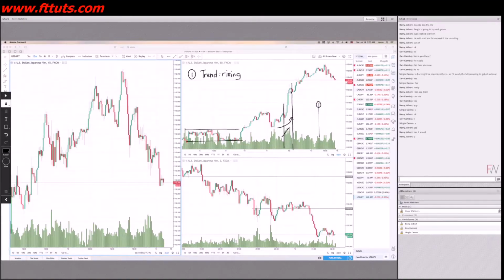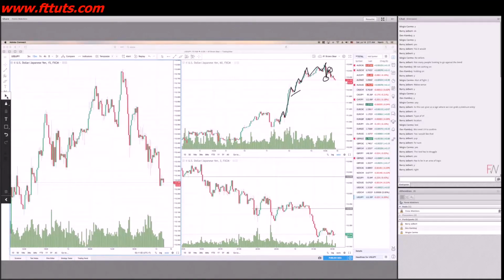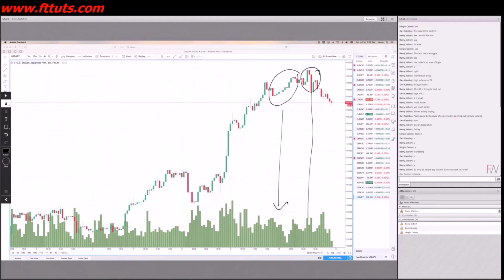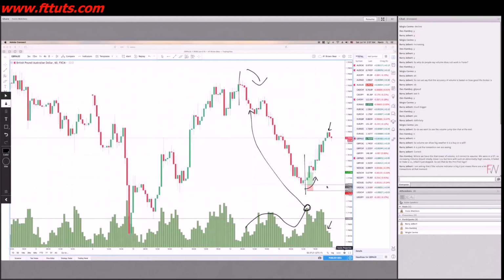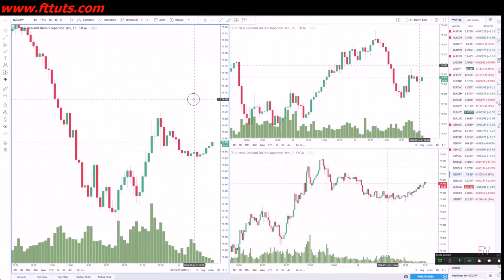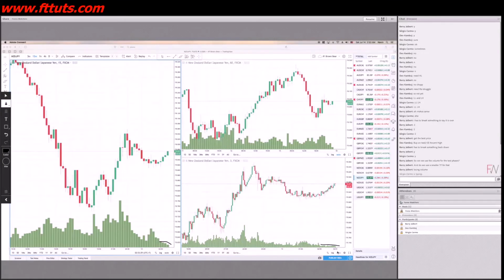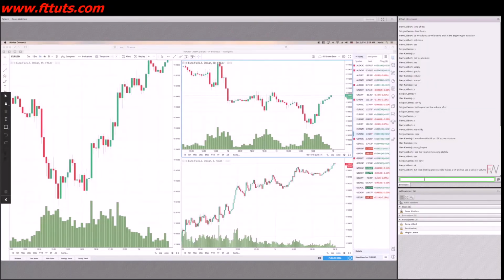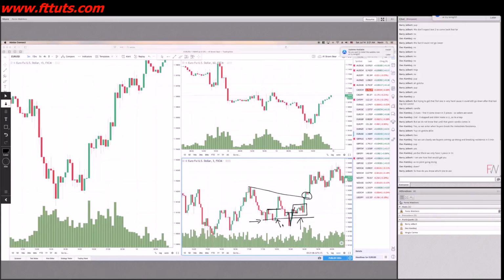۱۴ اکتبر ۲۰۲۱